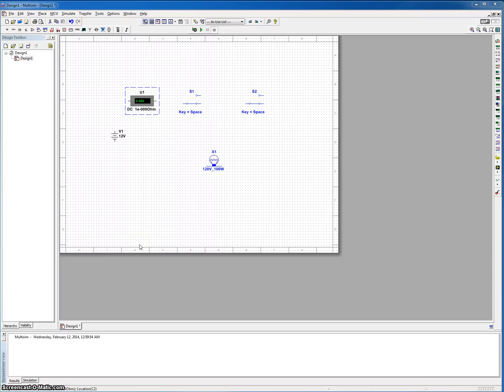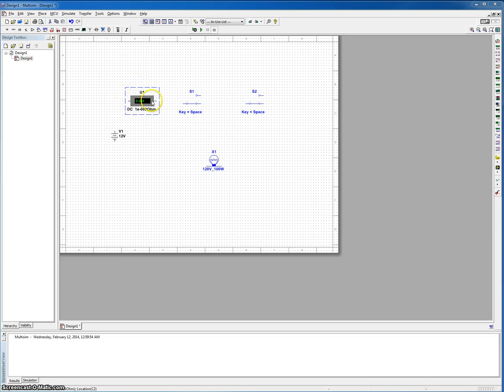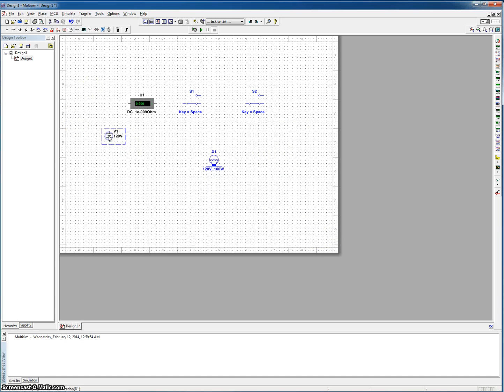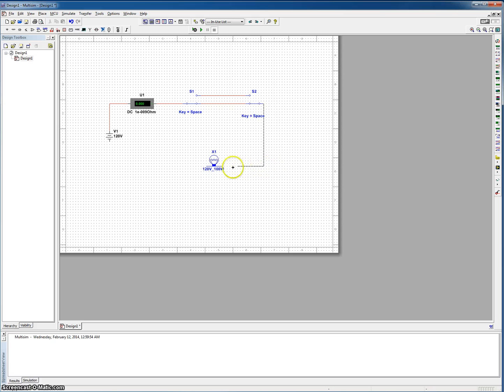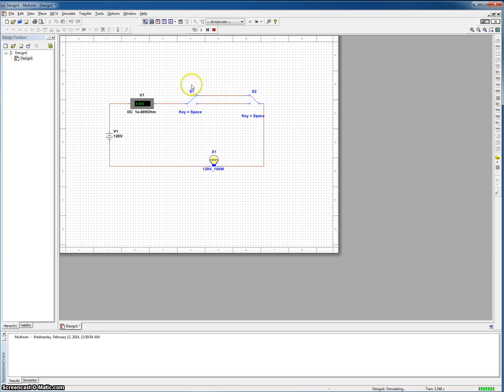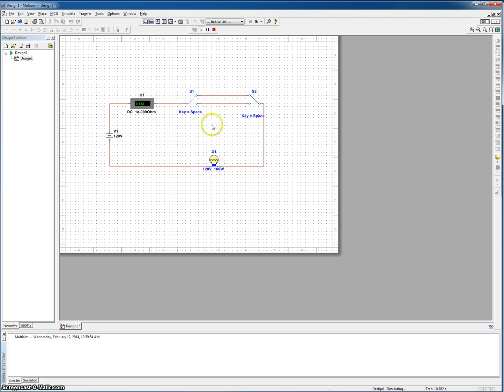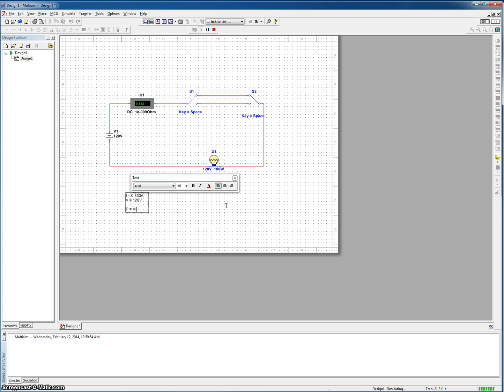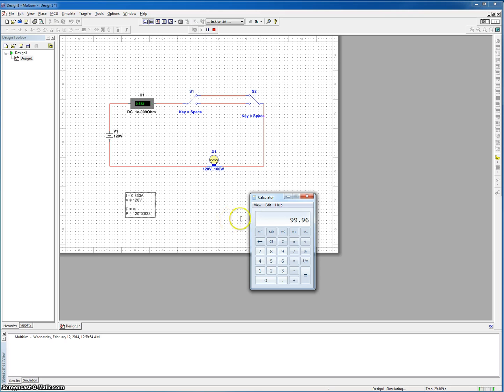3 way switch simulation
Here I show you a 3 way switch using Multisim.